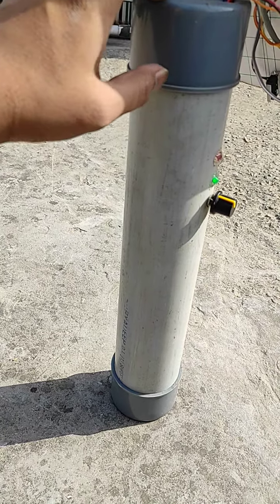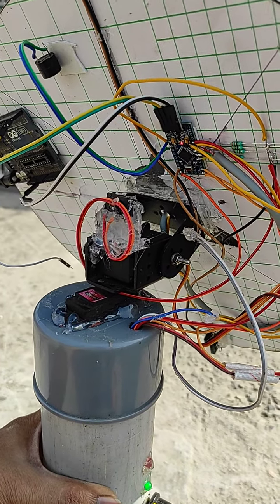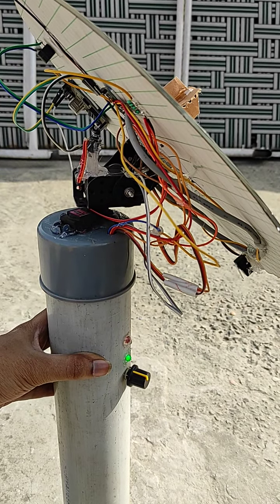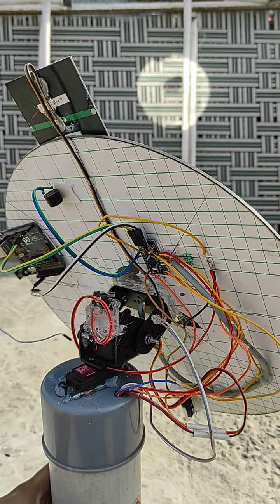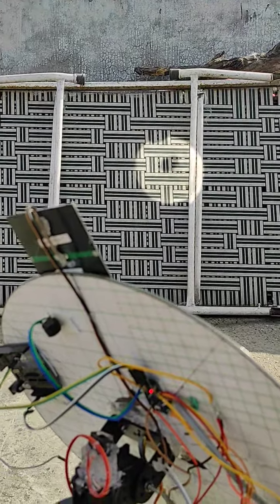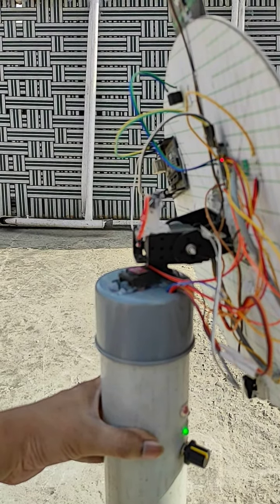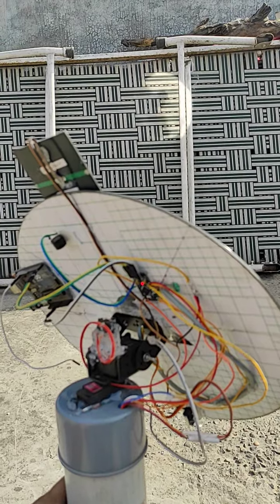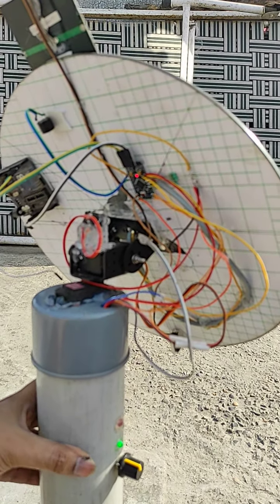Homemade heliostat testing - Turning failure into success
Seems like the issues were because of the limited capacity of the battery, that might be the reason that the setup was restarting on its own because of the over drawing of current from the servos.

I've added another battery in parallel, so it will boost up the current capacity of the power storage.

Tried some improvements in the code, thank you to my programmers friends (@darkbatcher, @anic17, @tsnake41, @zeek) on my discord those helped me in understanding the possible issues in the code (they adviced me after watching my last video of  testing FAILURE).